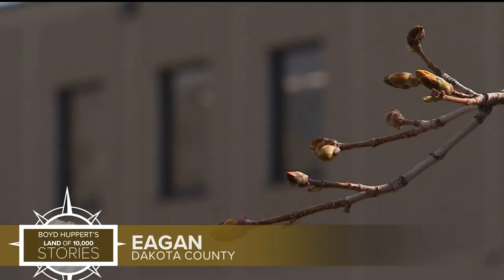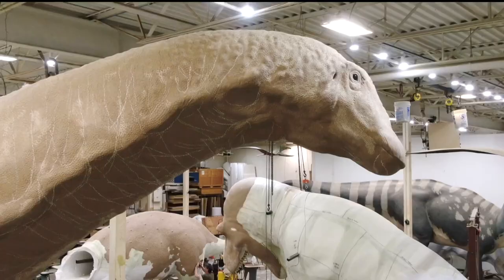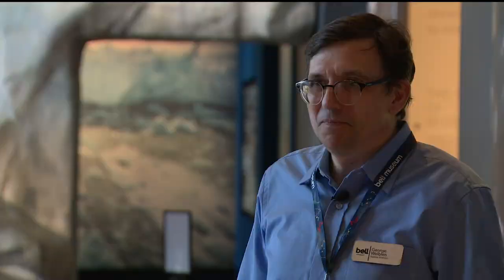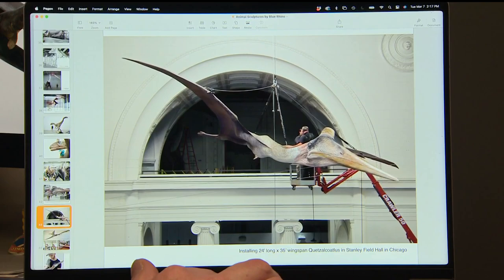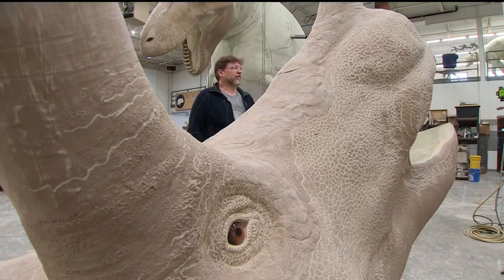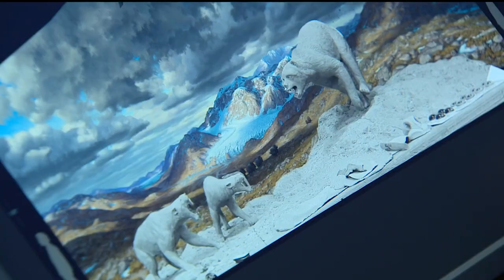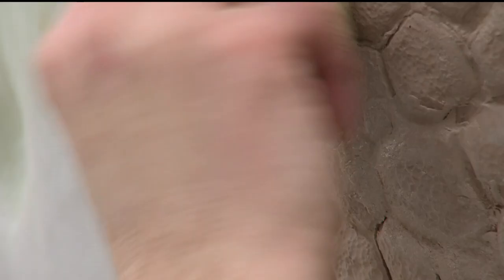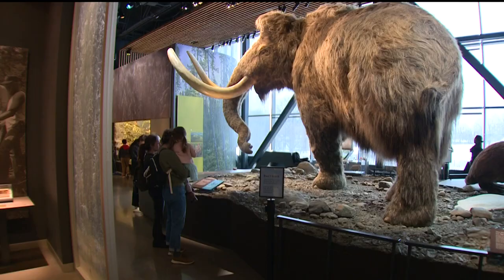Minnesotan lives every child's dream — he makes dinosaurs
Tim Quady's Blue Rhino Studio ships prehistoric creatures to museums around the world.